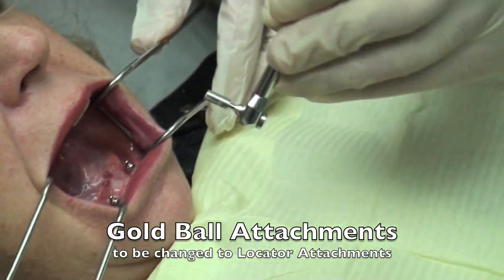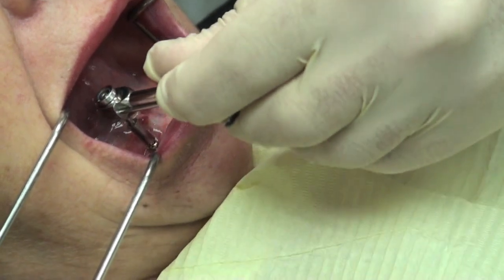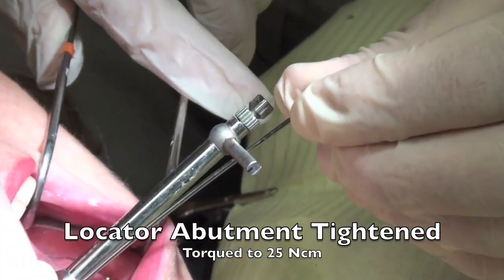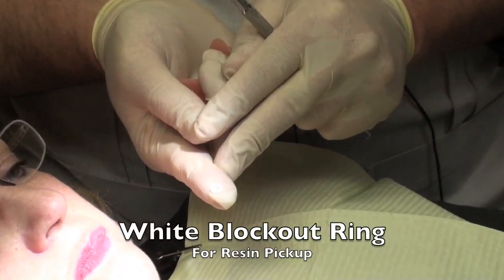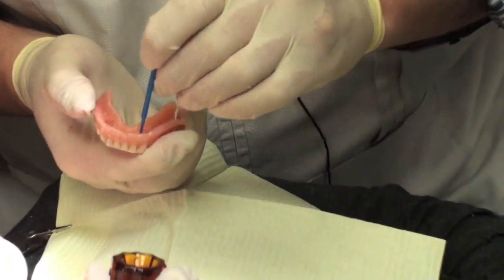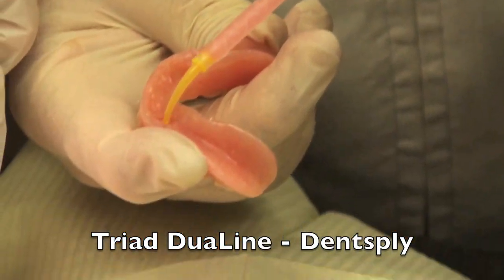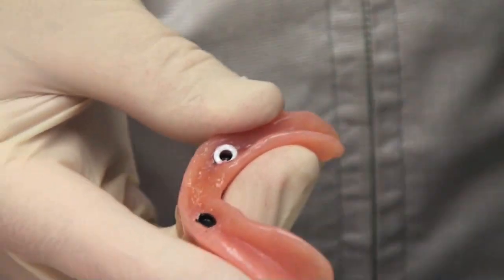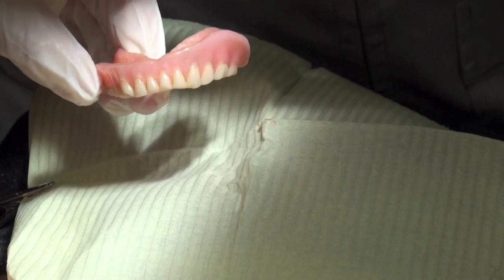Dental Implant Attachments - Locators - Easy Chair Side Step by Step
3.9 million views on Youtube. This was an AIM4 Excellence Study Club Live video demonstration with new voiceover and editing